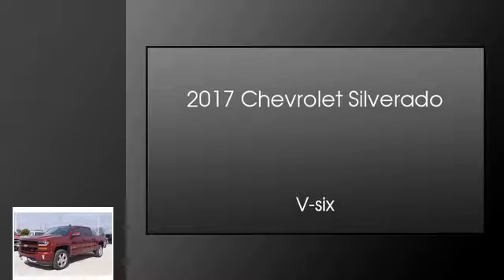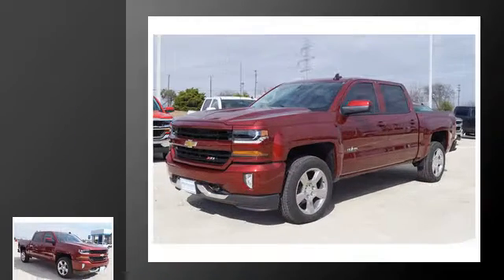2017 Chevrolet Silverado 1500